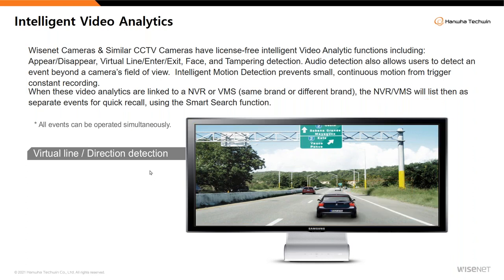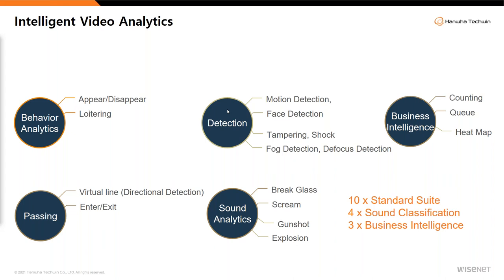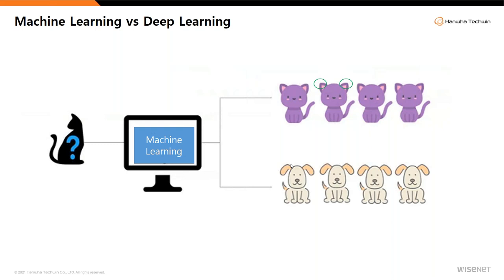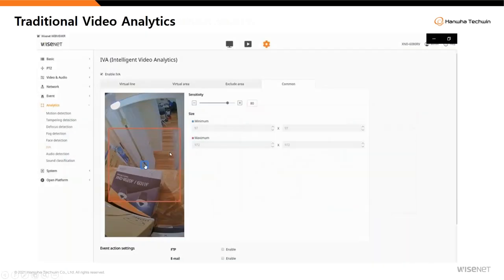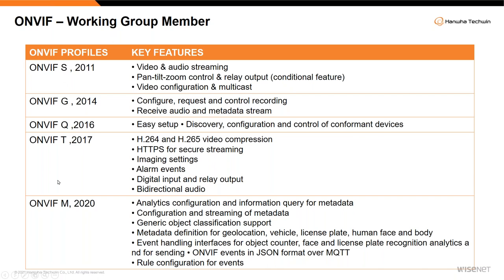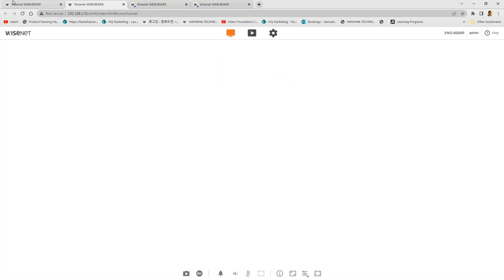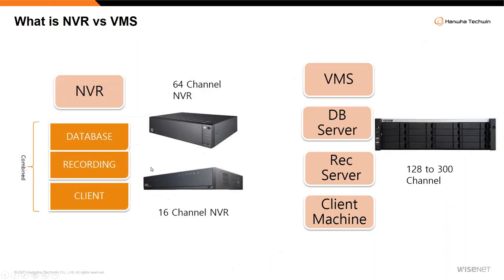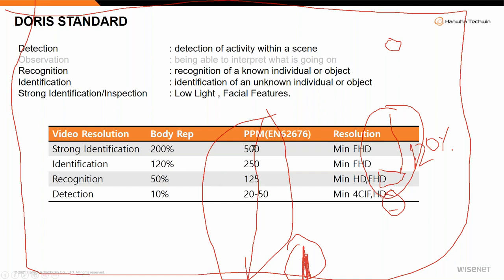Day 3 July video Foundation course